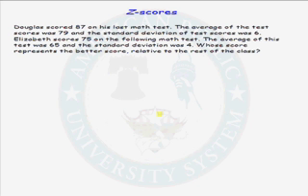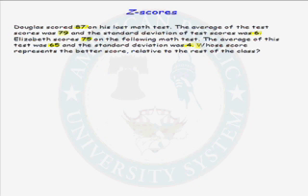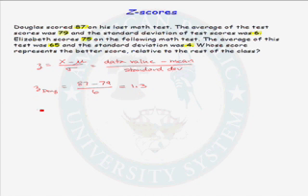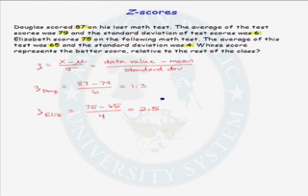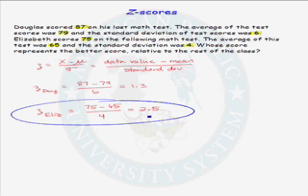Z-scores - Who Scored Better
Learn about Z-Scores